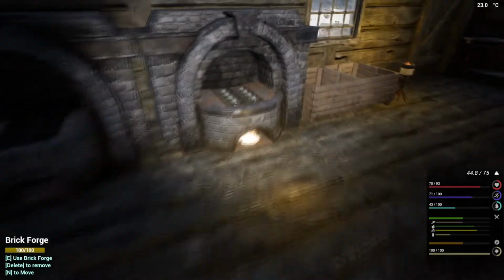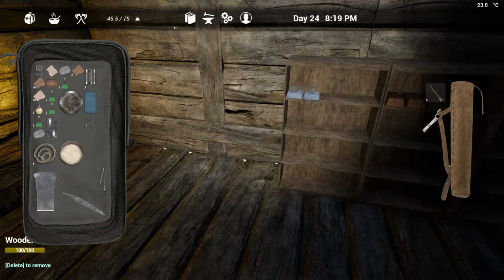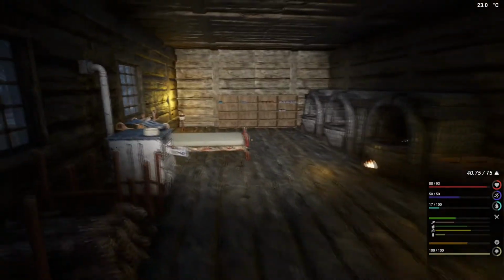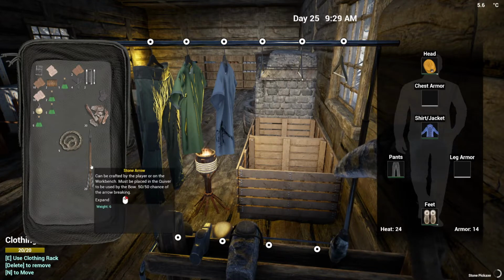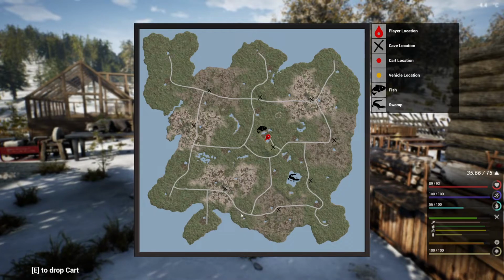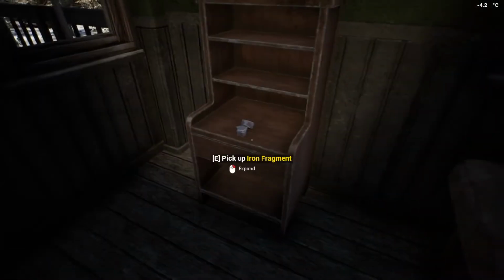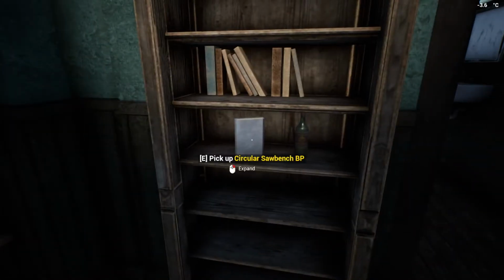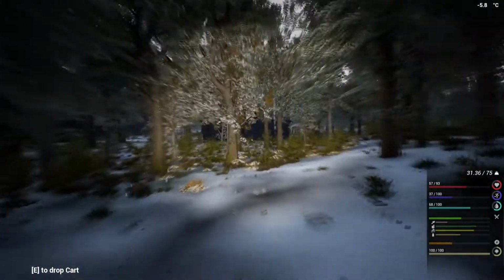The Infected S2 E7 / Two more villages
Still searching for the advanced workbench I search 2 of the last 3 villages for the tech.